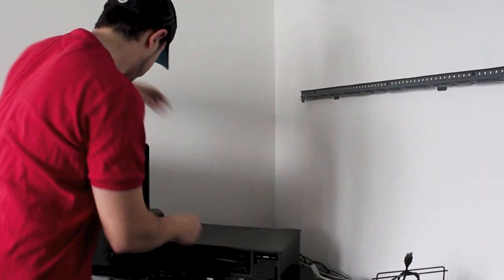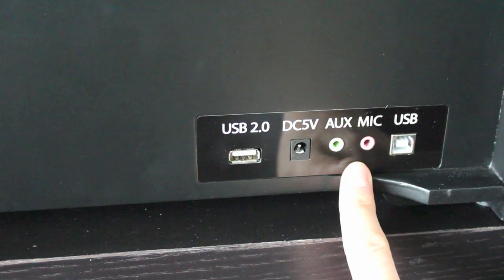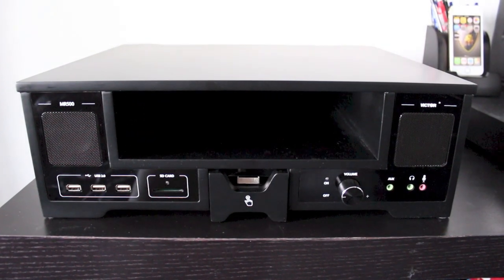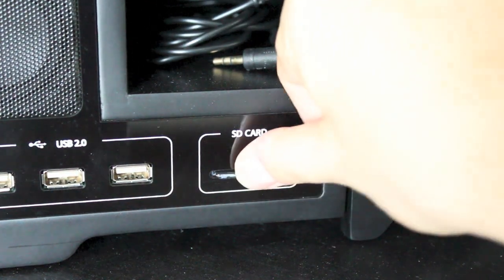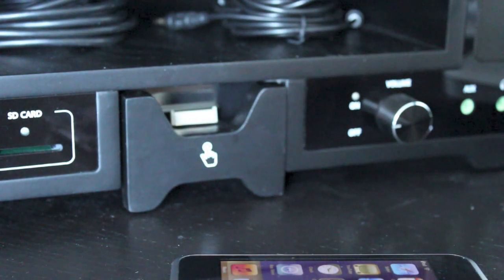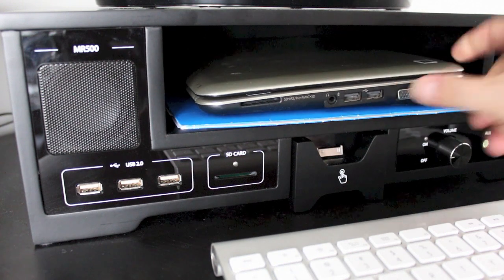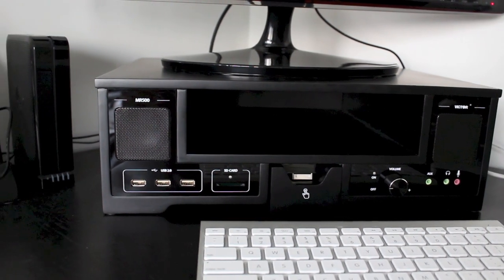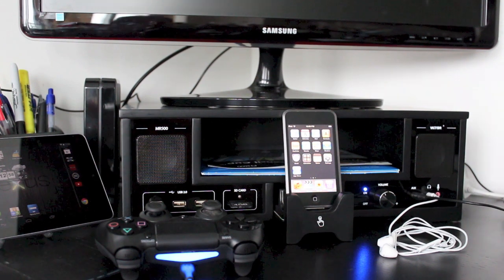Victor MR500 Monitor Riser Review - The Ultimate Monitor Stand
Full review of The MR500 All In One Monitor Riser by Victor. This monitor stand not only lifts your monitor to a more comfortable height but also allows you to organize all your computer ports to one central hub.

30 Pin To Lightning Adaptor